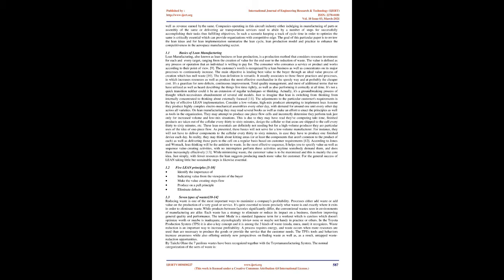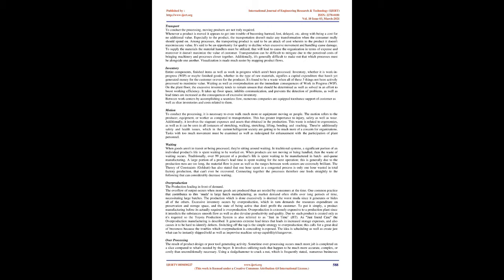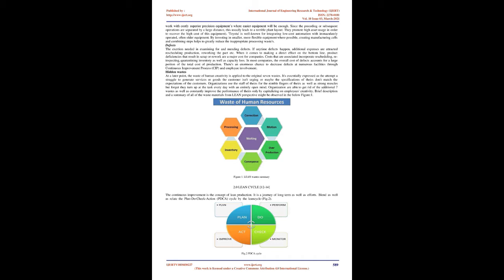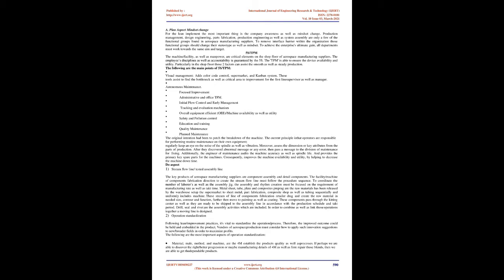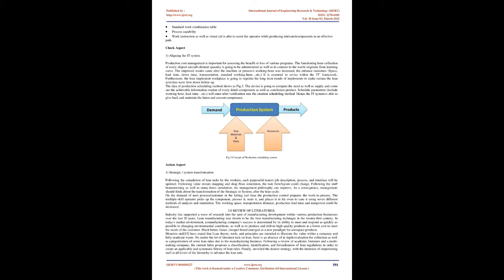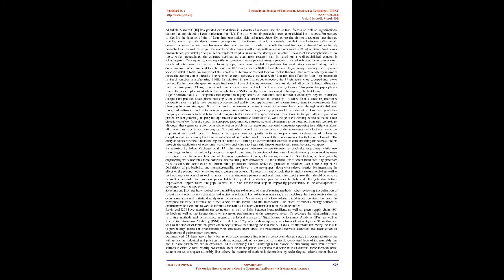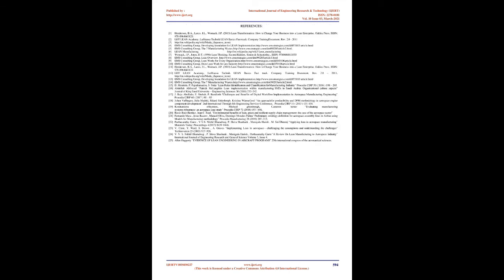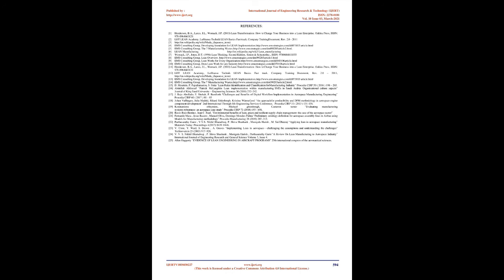Implementation of Lean Tools in Aircraft Industries: A Review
T P Sasidharan , D. P. Girish

In order to contend with many small as well as medium manufacturers the lean manufacturing technique provides a brand new approach. Some of the aspects which are concerned with processdurations, quality as well as client responsiveness might witness a remarkable improvement in results. It's considered to be beyond a lot of techniques and tools plus by several manufacturing organizations it has been generally received. In the current scenario, it's been a trend in the modern world wherein all representatives inevitably look for approaches to enhance forms. Within the manufacturing process in order to achieve the end of waste lean is an efficient technique. In workloads because of unevenness and overburden the lean considers squandering. Lean creates more value for clients with very few resources. Essentially, lean methods making more incentive for clients with fewer assets. Although for aerospace manufacturing companies and for the automotive industry the lean manufacturing was literally developed but have discovered that these concepts could be used for the industry which is high-precision in order to make a major difference in the efficiency of the production. The lean concepts have been reviewed in this paper as well as for lean implementation summarizes the lean cycle, lean production model as well as practice to enhance the determination in the aerospace sector.